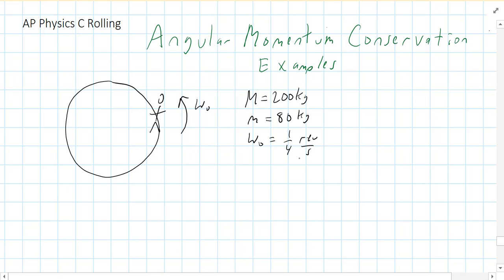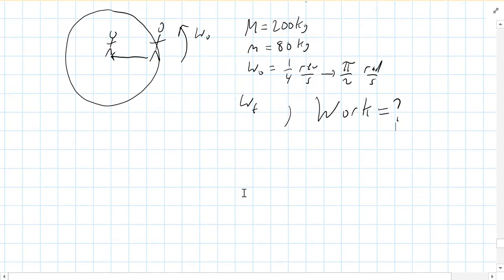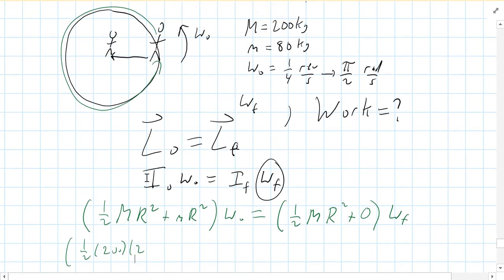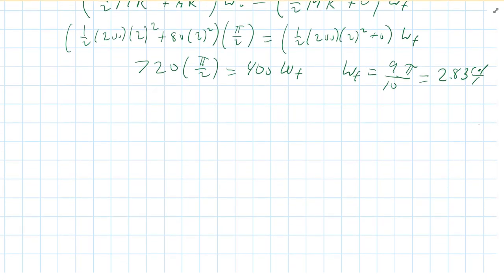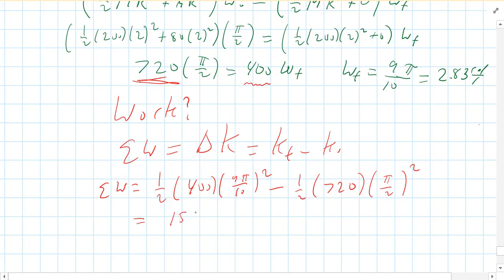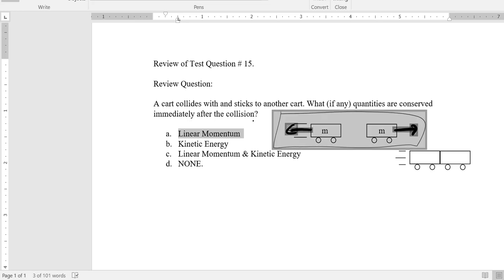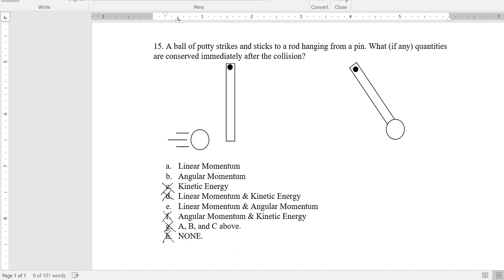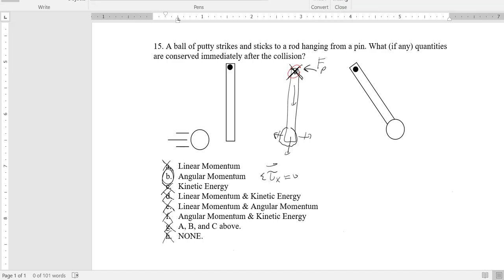AP C Rolling Part 10 Angular Momentum Ex and Concept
AP C Rolling Part 10 Angular Momentum Example and Conceptual Questions